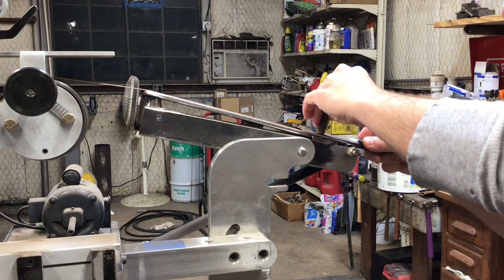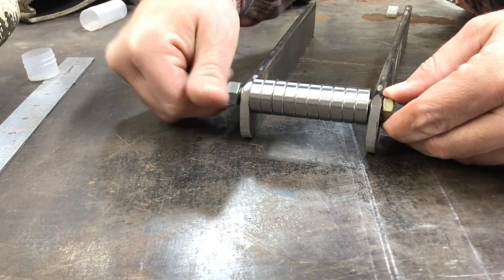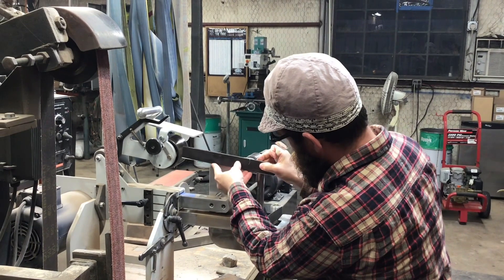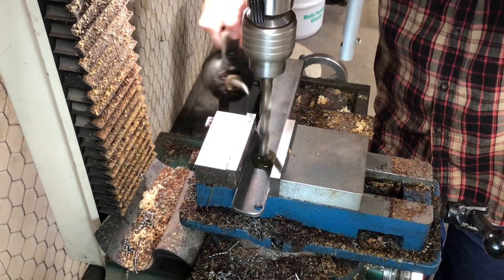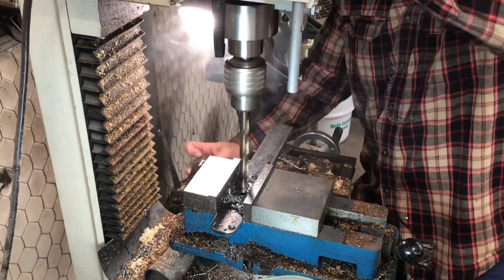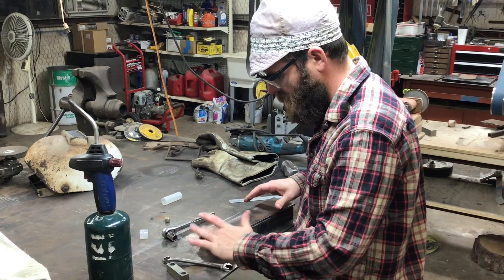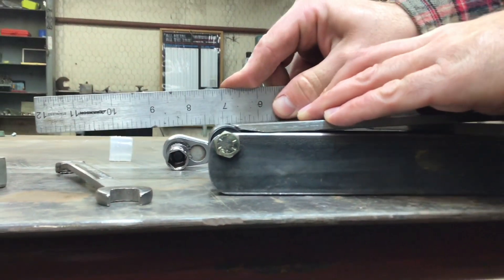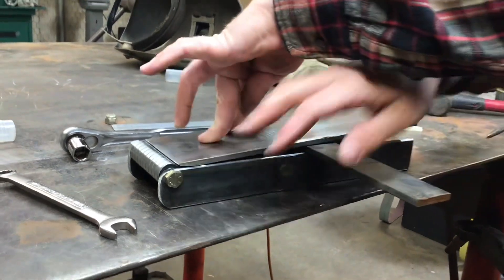Build an integral grinding fixture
I’ll show you how I built my integral grinding fixture for my 2x72 belt grinder.